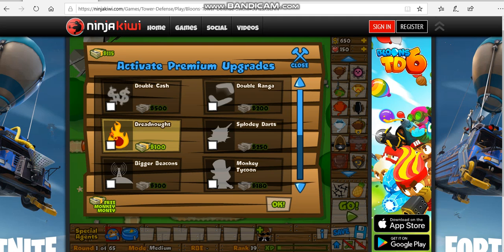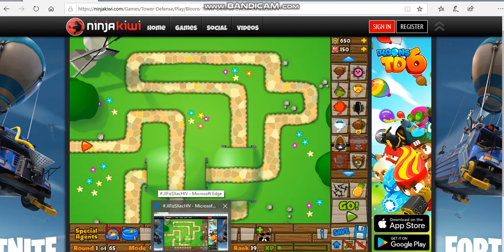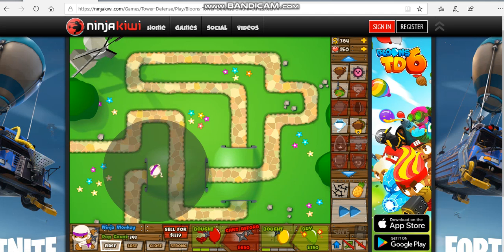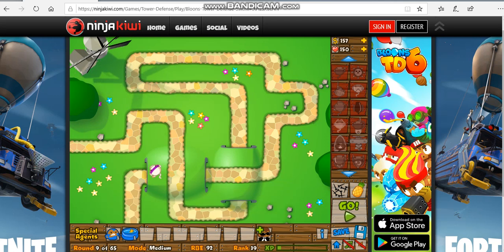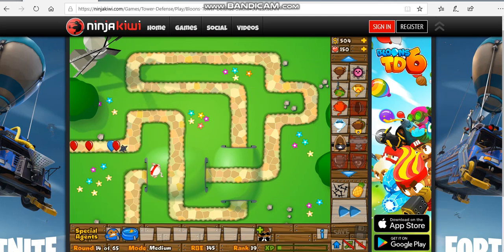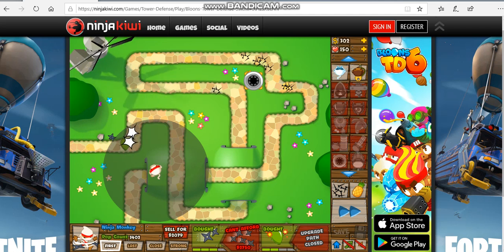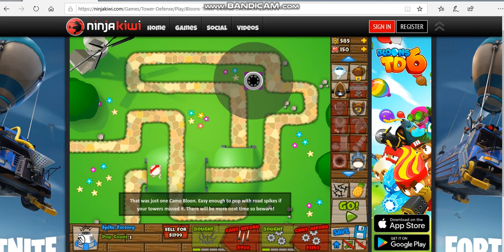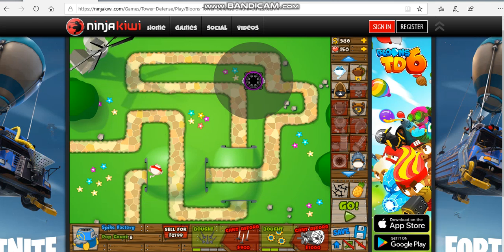btd 5 part 2